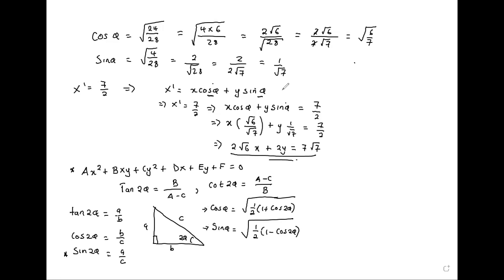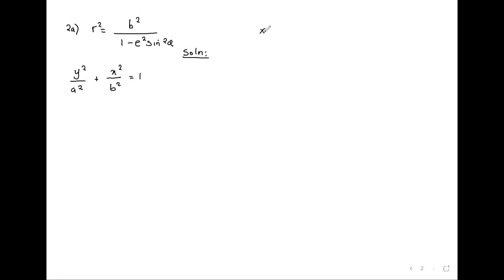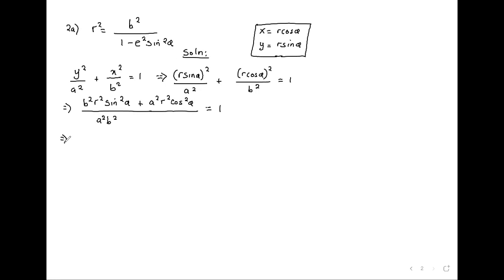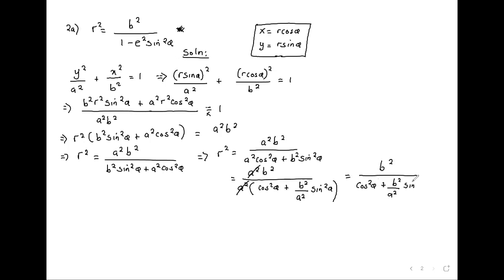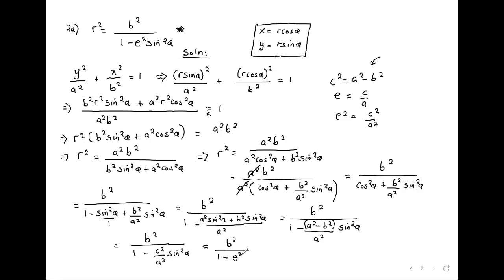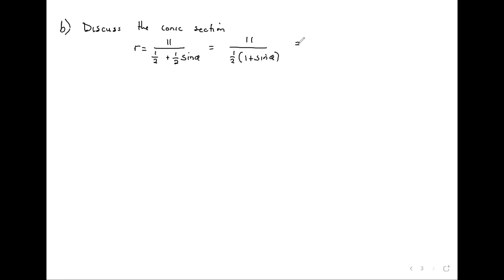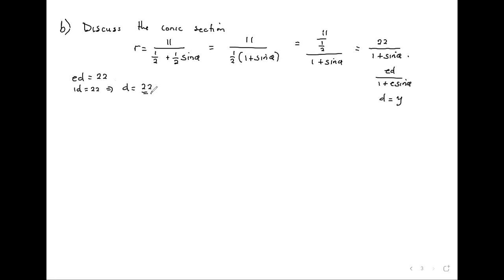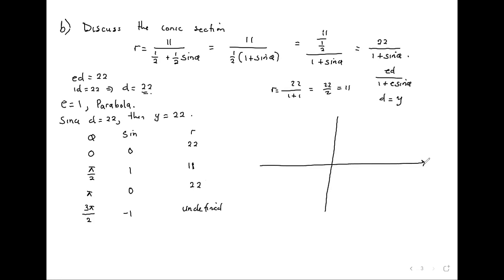MAT2100 QUIZ 1 QUESTION 1B,2